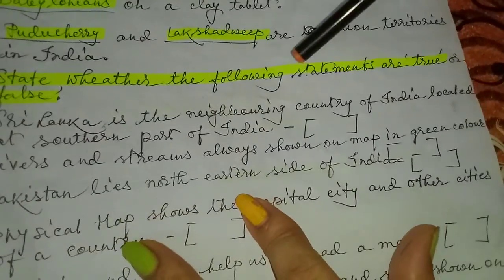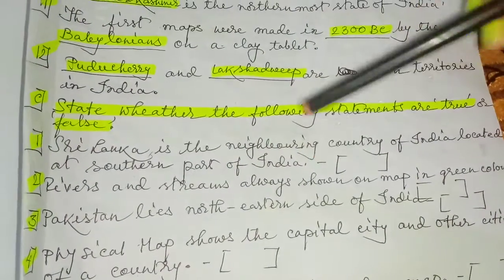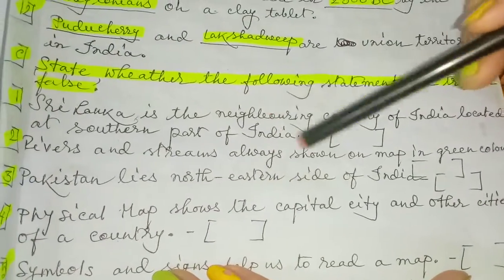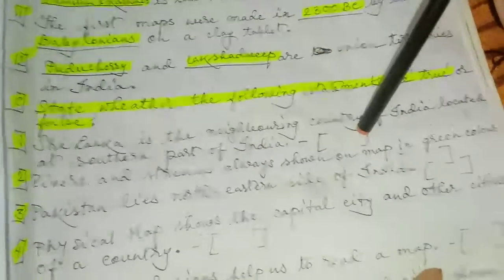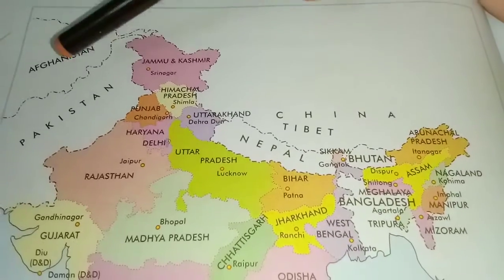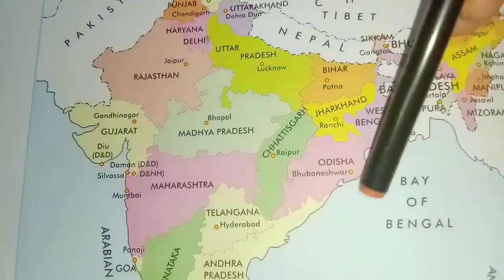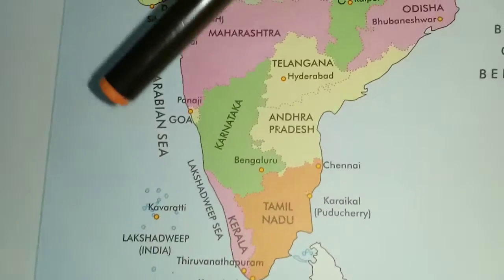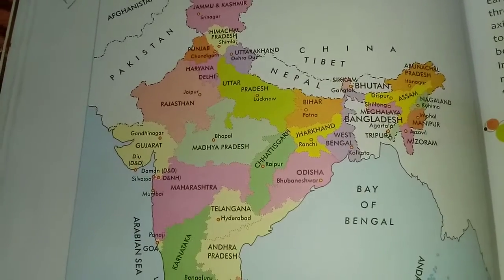Social studies - India on a map (obj type questions)